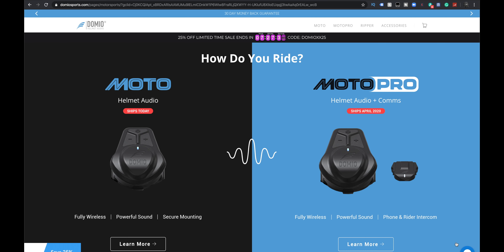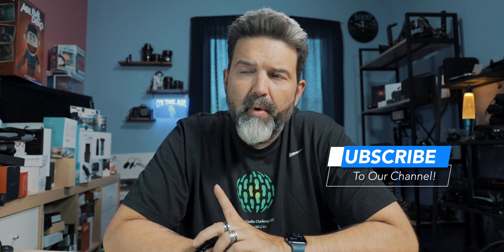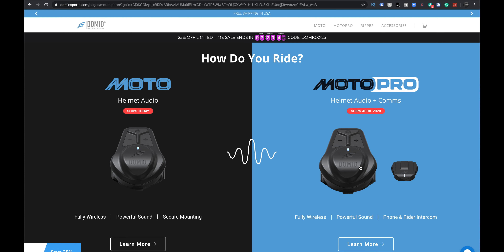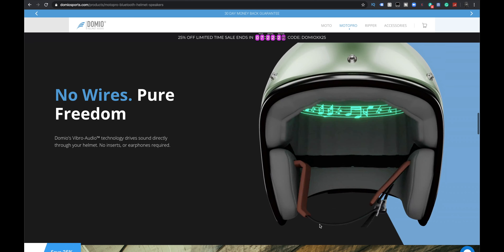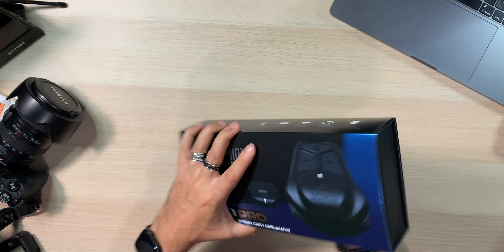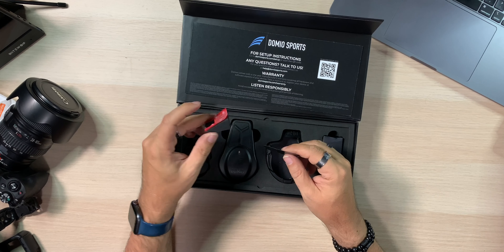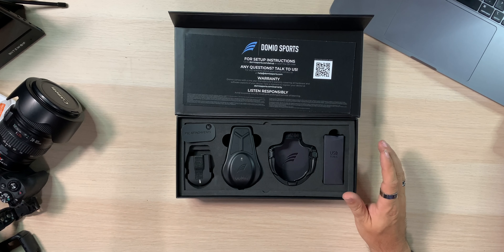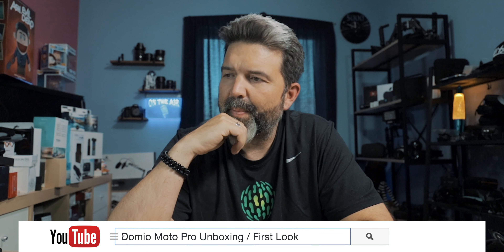Unboxing the Domio Moto Pro | Our First Look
After a few months, we finally get our hands on the Domio Moto Pro.  The new comm system from Domio.  This is our first video in regards to the Domio Moto Pro and it is simply an Unboxing video.  We will follow up with an install/software video and finally after the riding season starts a full review video.

Looking for a new wireless charger for the car.  We decided to grab the BlitzWolf® BW CW1 Wireless Charger.  Was a great price and I've had a lot of success with Blitzwolf products in the past.  So in this video, we take a look at what comes with the BlitzWolf® BW CW1 Wireless Charger if it actually works

Camera & Camera Lens I Use:
Canon 10-18mm
Canon EOS M100
Tamron 15-45mm
Canon EOS T2i
Canon 18-55mm
iPhone XR

Camera Gear